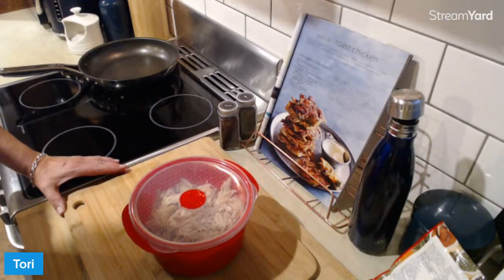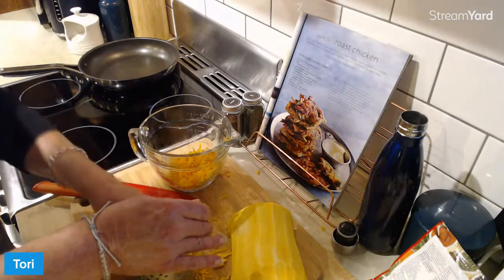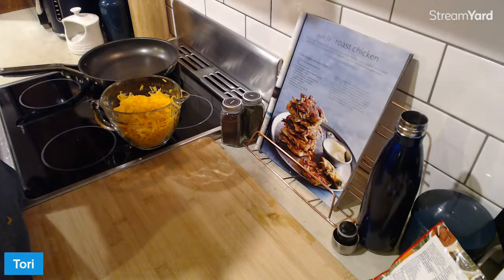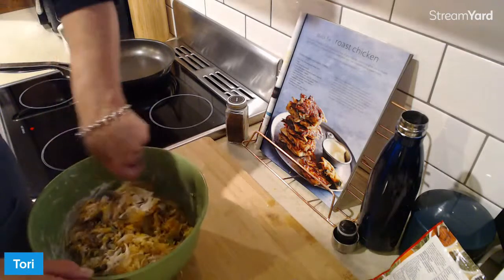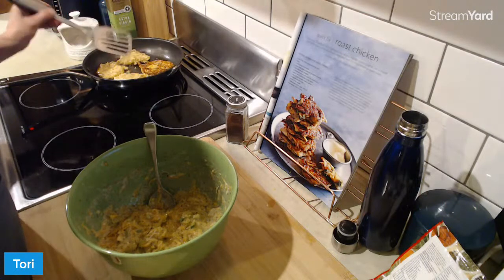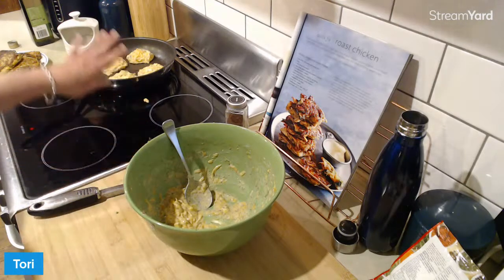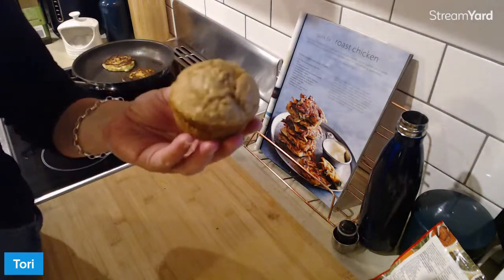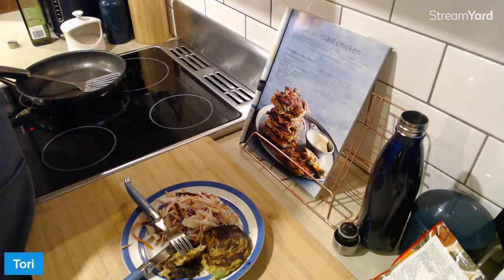Chicken, Pumpkin & Sumac Fritters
Here's another recipe for leftover chicken.  I thoroughly recommend everyone keeps an eye on chicken specials.  Buy a full sized chook.  Cook it - there are recipes on this site already but there are so many available on the google machine too.  Feed the family the first night, shred the remaining chicken, and freeze in ziplock bags in 1 cup amounts.  I am going to keep showing you so many different ways to use shredded chicken and will even start a playlist as it truly is cheap and cheery cooking.  Not to mention bloody delicious.

Let's try these fritters out!

It's another Donna Hay recipe and the link can be found